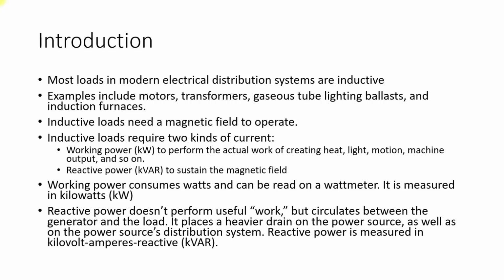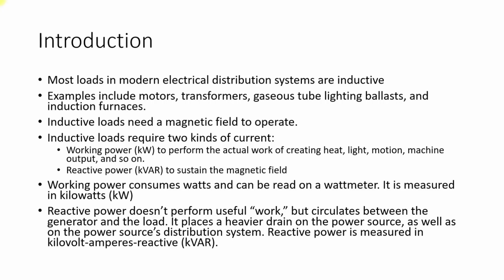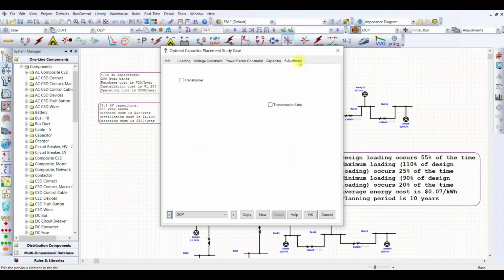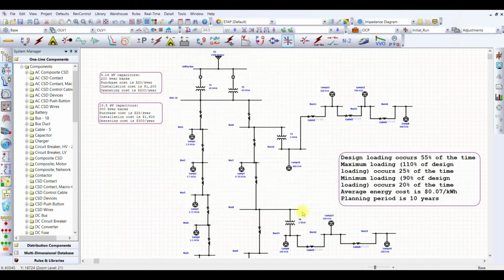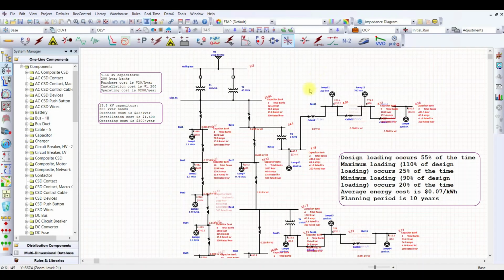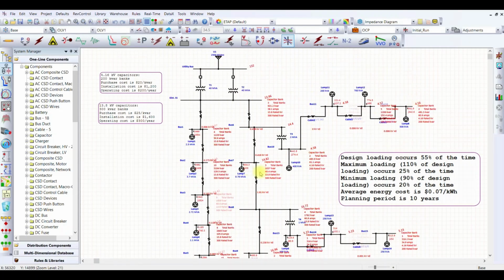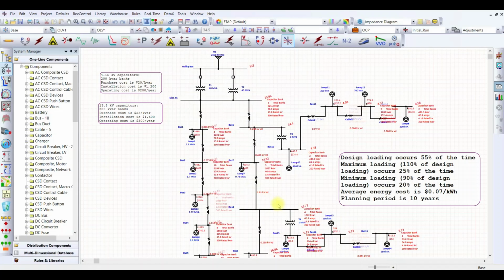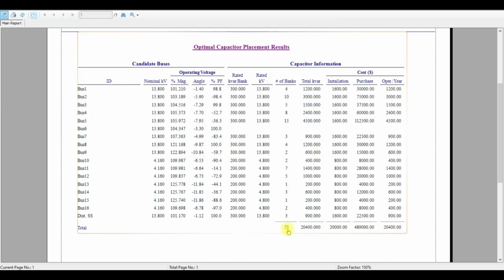Optimal Capacitor Placement using ETA Software - Power System Analysis